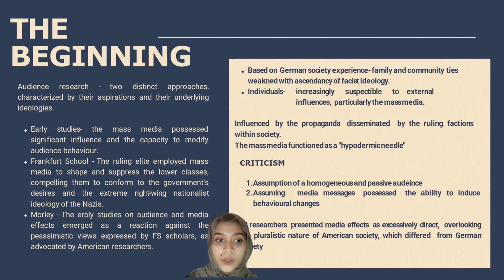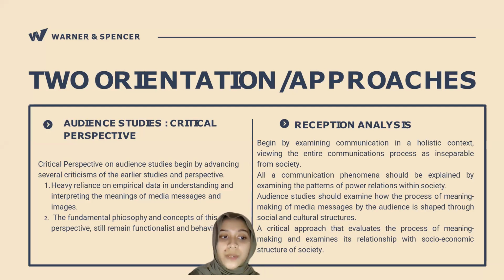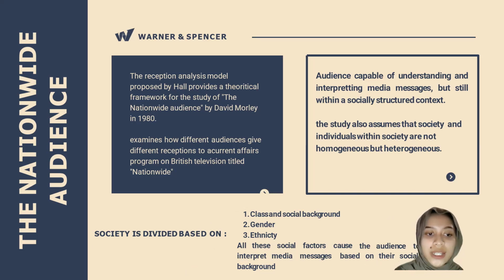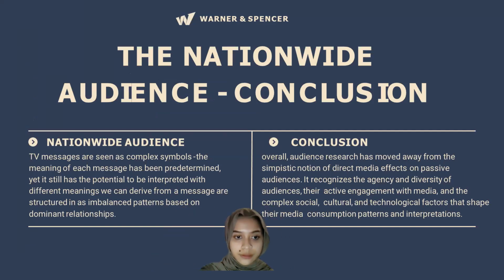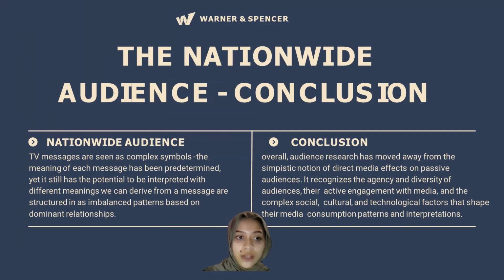Review Material Of Audience Studies and Encoding - Decoding Analysis (Hana Zahra Faisa_20210530391)